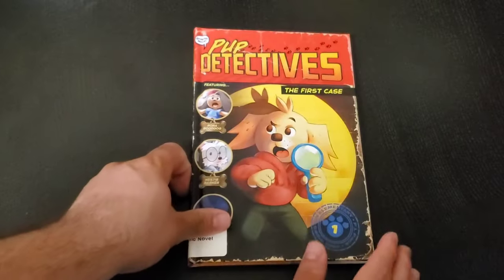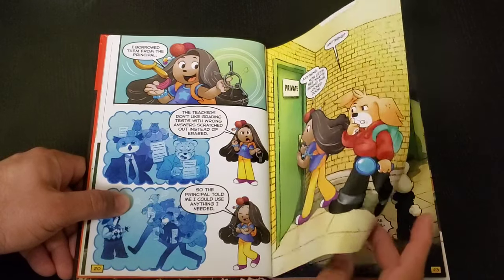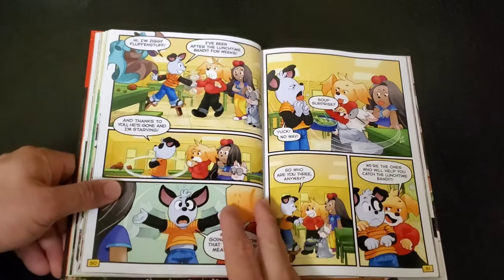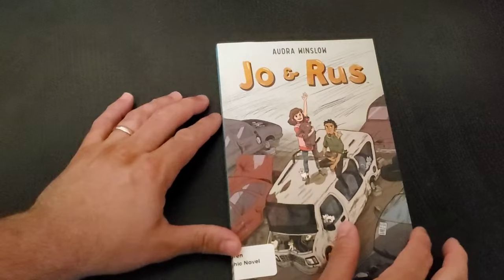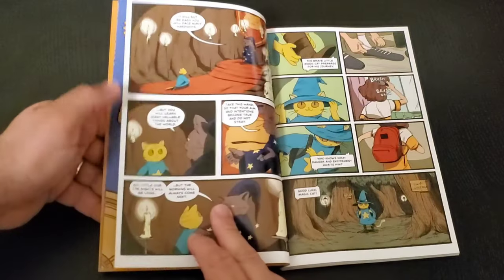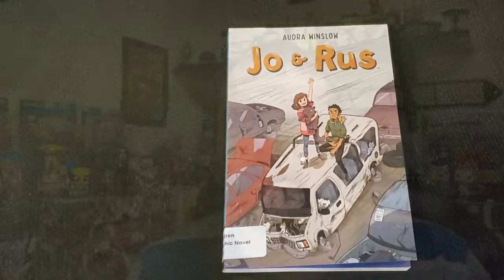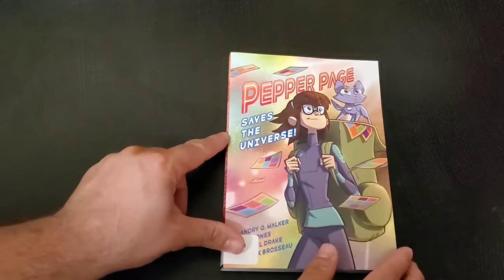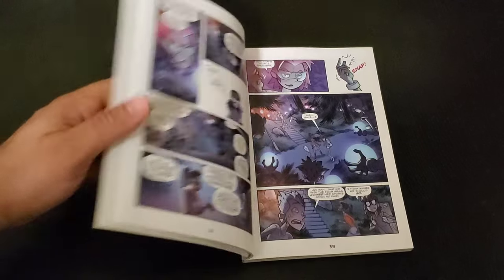Graphic Thoughts #12: Kids Comics with Pup Detectives, Jo & Rus, and Pepper Page Saves the Universe!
School is out for summer so this week's Graphic Thoughts is all about kids books to get ready for those summer reading list. Looking for something for your kid this summer that they might actually enjoy reading? Well, here are three choices for different age ranges.

Time Stamps:

00:00 - Opening
01:04 - Pup Detectives
06:50 - Jo & Rus
12:06 - Pepper Pages Saves the Universe